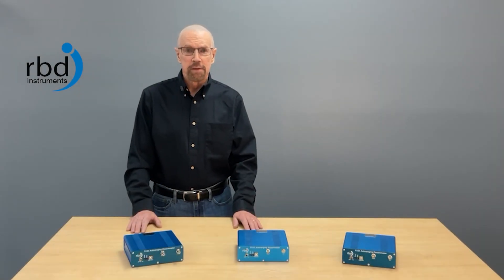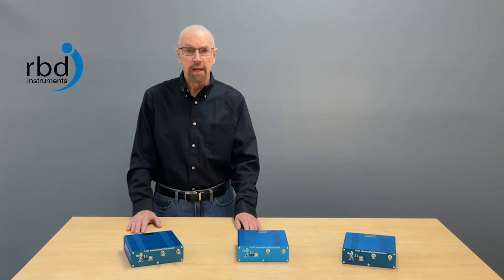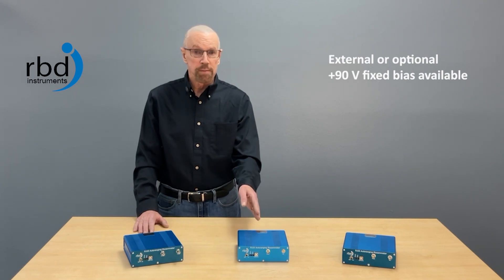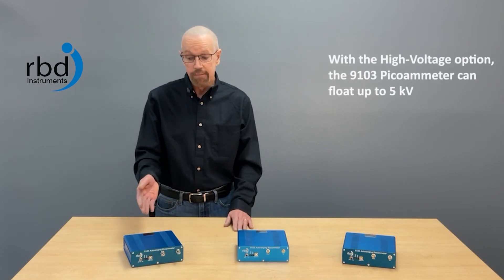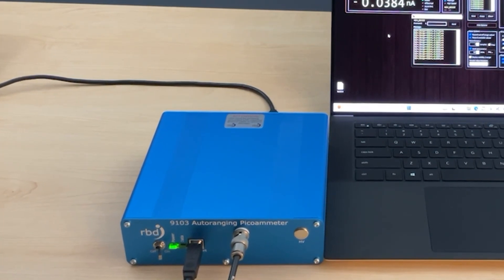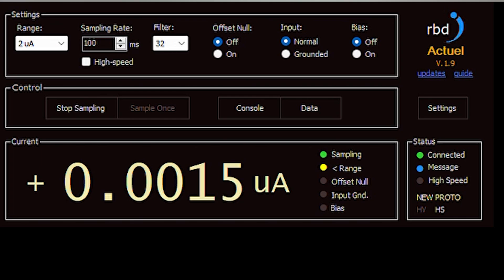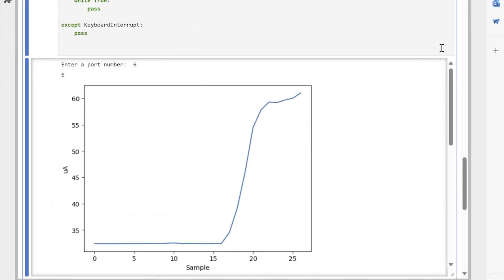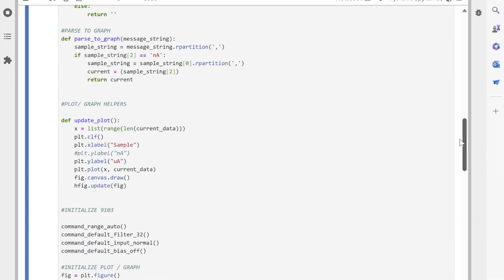9103 USB Picoammeter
RBD Instruments' 9103 USB Picoammeter is an industry standard for measuring low DC current. It's programmable, has options for external or internal bias, and the high-voltage version is the only picoammeter that can float to 5 kV.

*Now through October 15, 2024 - Save 15% on any 9103 USB Picoammeter model*
_(does not apply to OEM or volume orders)_